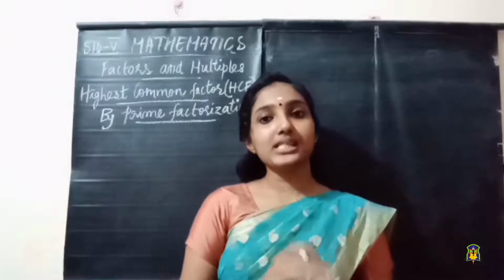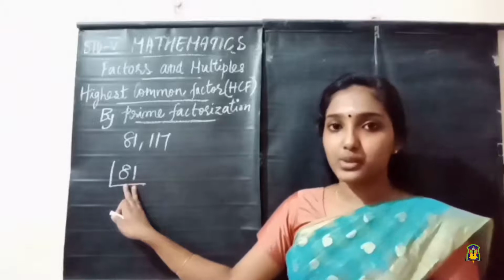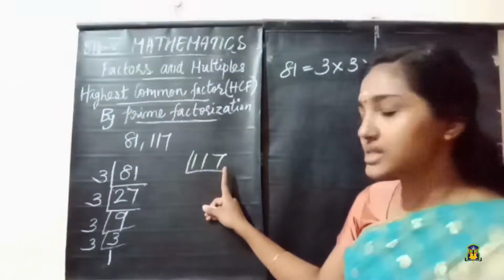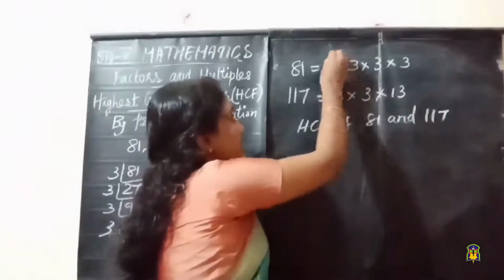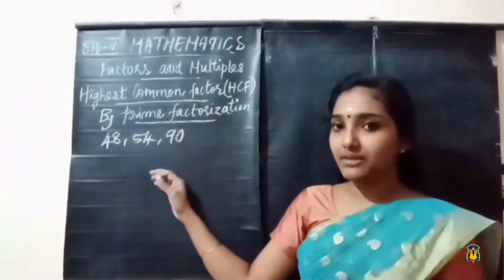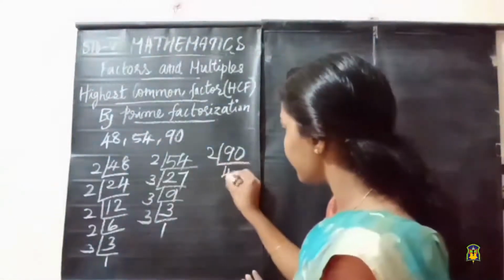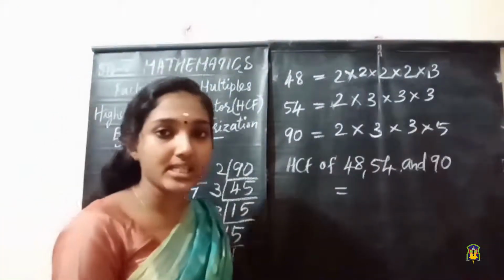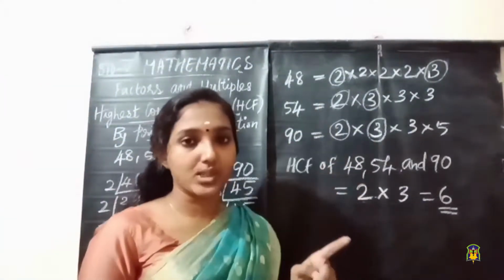Al Hind_Class 5 Maths_November 19